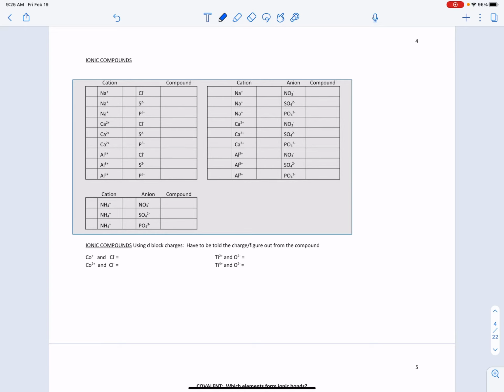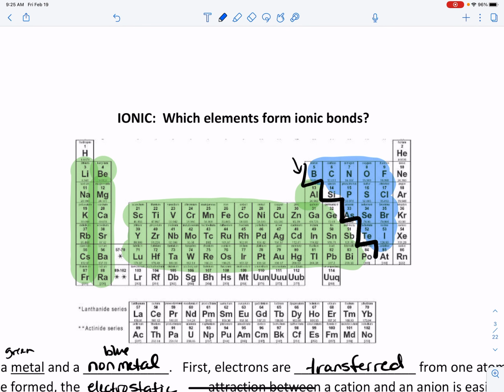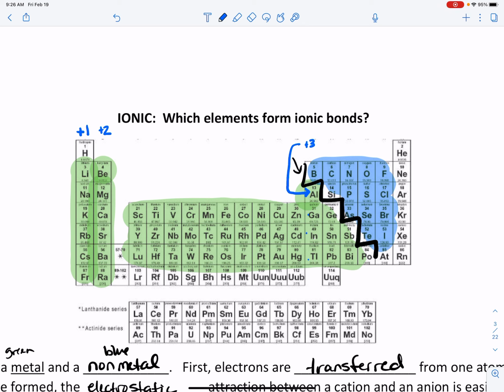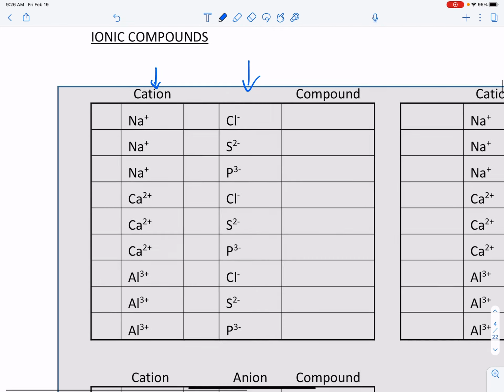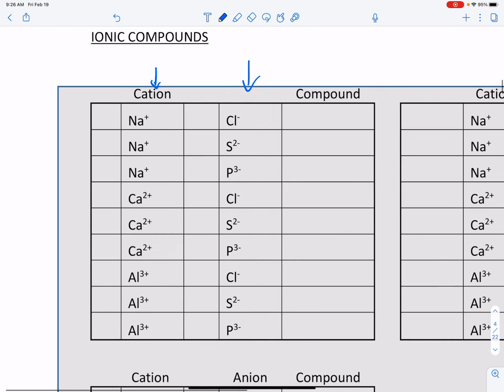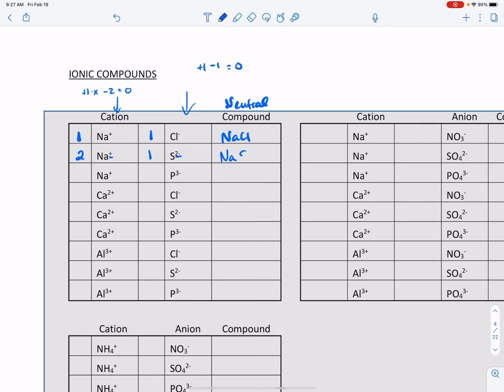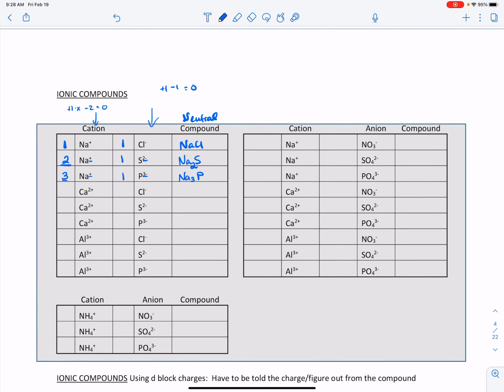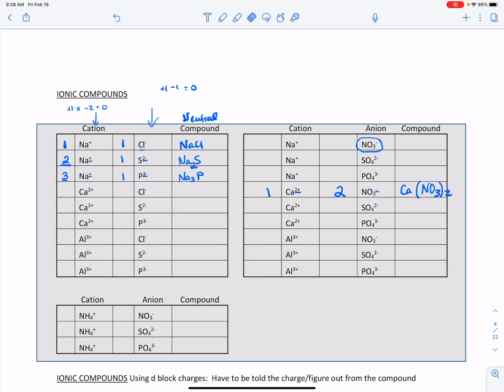Teach: Combining charged Ions into neutral compounds with cc